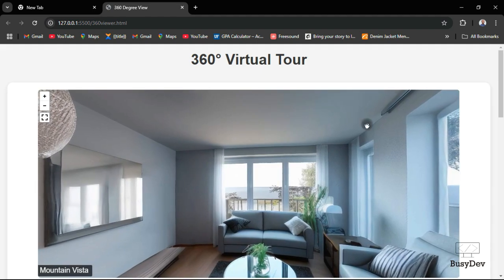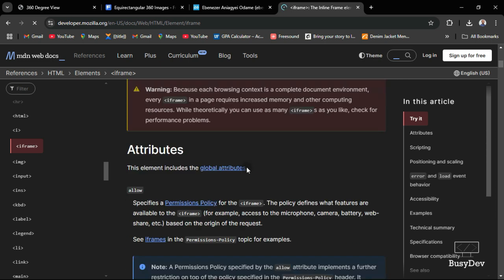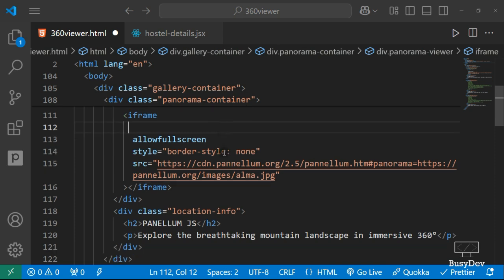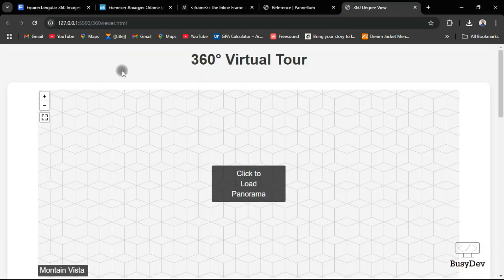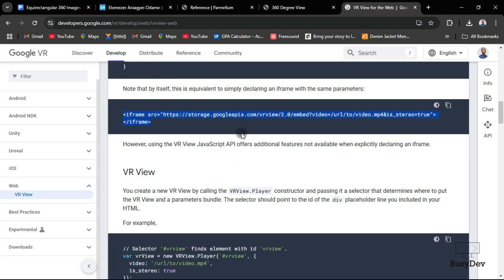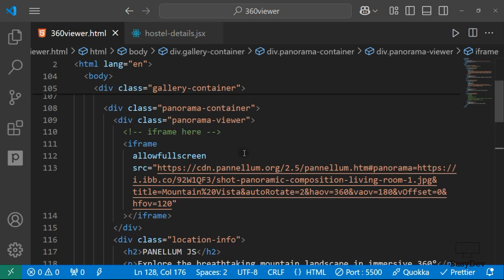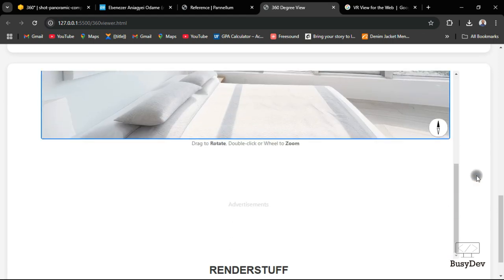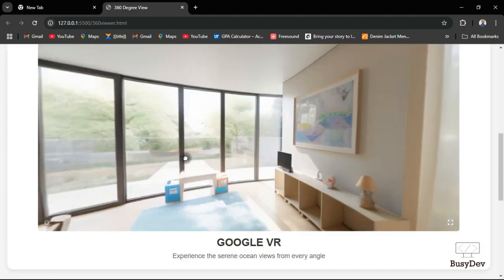How to Create a 360° Rotating Room in 5 Minutes| Room Tour| Virtual Reality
In this video, we'll guide you through the exciting process of creating a **360-degree room rotation** feature for your website! Perfect for virtual tours, real estate showcases, or any immersive experience, this tutorial is designed for beginners and seasoned developers alike.

🔍 What You'll Learn:
- Introduction to 360-Degree Imagery: Understanding the basics of immersive visuals.
- Tools & Software: A brief overview of the best tools to create and implement your 360-degree rotation.
- Step-by-Step Instructions:** Follow along as we take you through the coding process and demonstrate how to integrate the rotation feature on your website.
- Customization Tips: Learn how to make your 360-degree experience truly unique.

💻 Whether you want to enhance your portfolio, improve user engagement, or simply explore the world of virtual reality, this tutorial has got you covered!